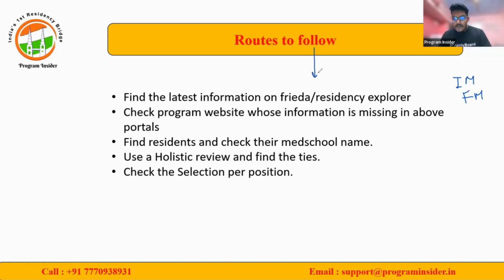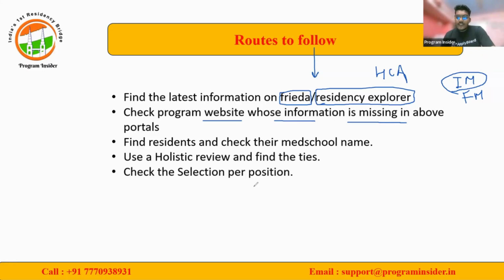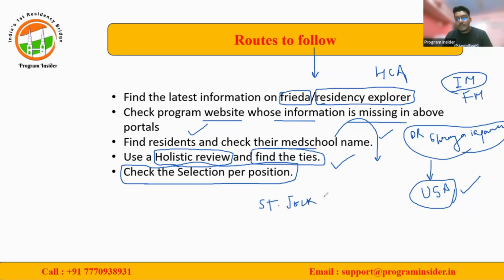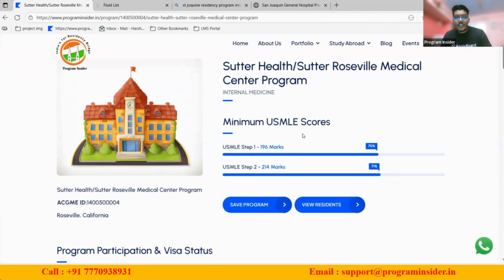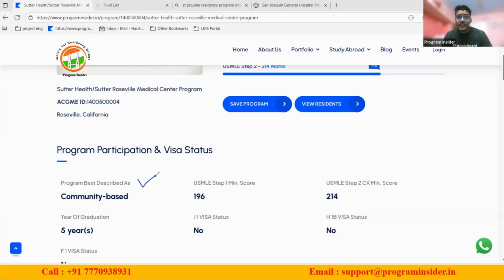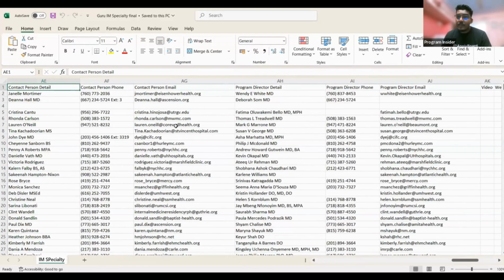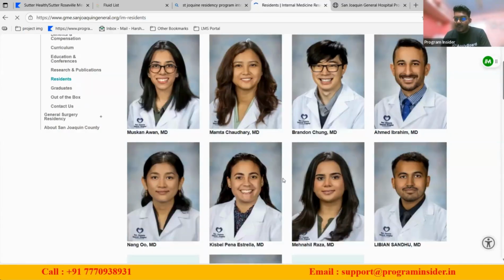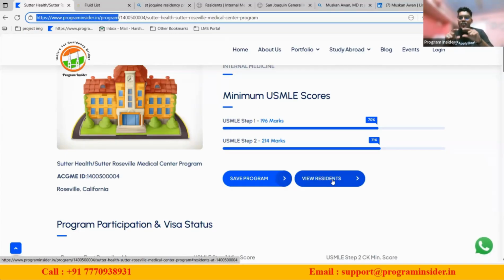How to Shortlist Residency Programs Beyond FREIDA & Residency Explorer | IMG Guide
Shortlisting residency programs is one of the most crucial steps in your MATCH journey. Many applicants rely only on FREIDA or Residency Explorer, but that’s not enough to maximize your chances.

In this session, we break down:
✅ Why FREIDA and Residency Explorer have limitations
✅ Proven strategies to go beyond standard tools
✅ Factors you must consider before applying
✅ How IMGs can identify IMG-friendly programs effectively

This session will help you shortlist smarter and apply strategically for a stronger MATCH application.

USMLE Aspirants

Residency MATCH Applicants